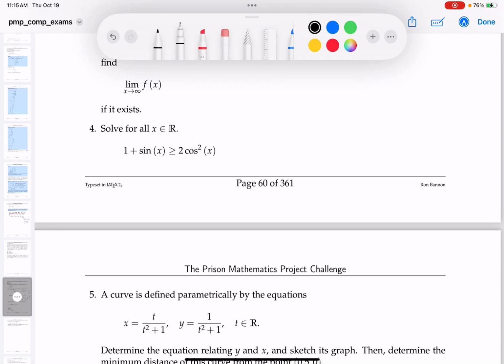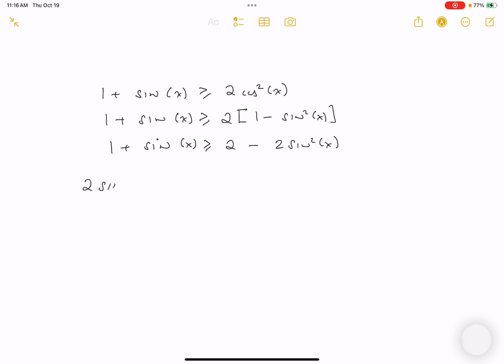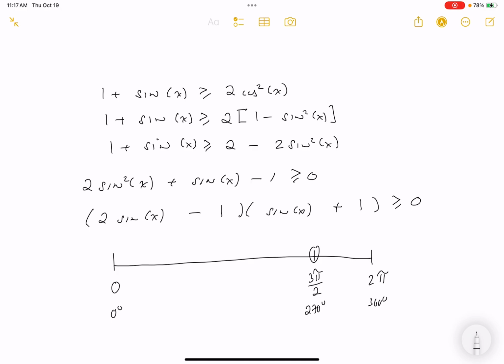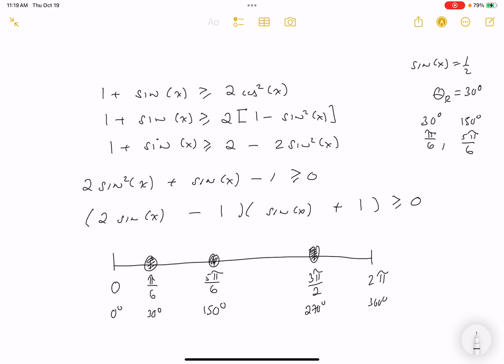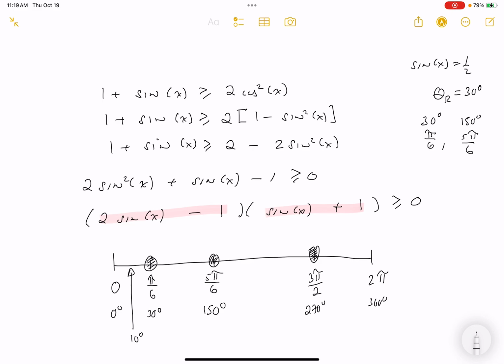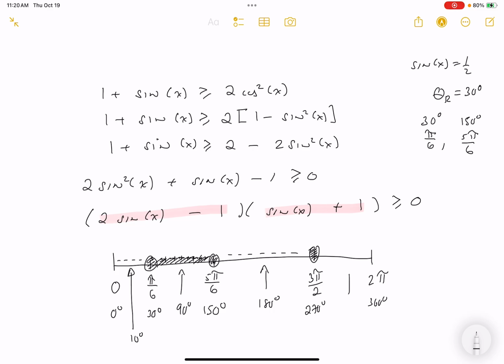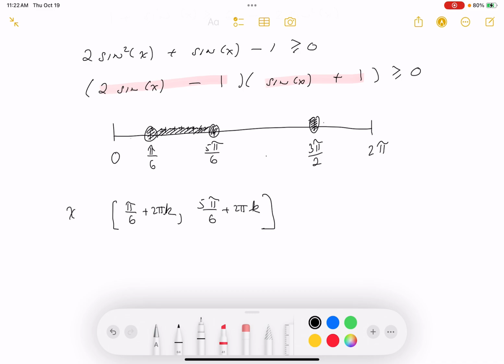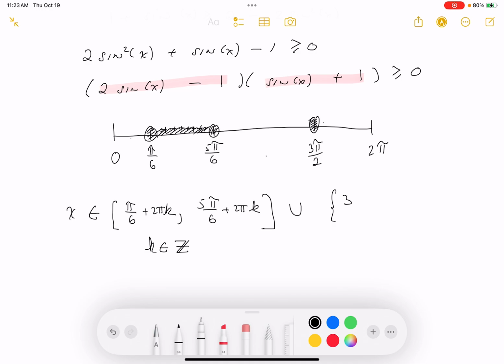pmp contest 01 09 04